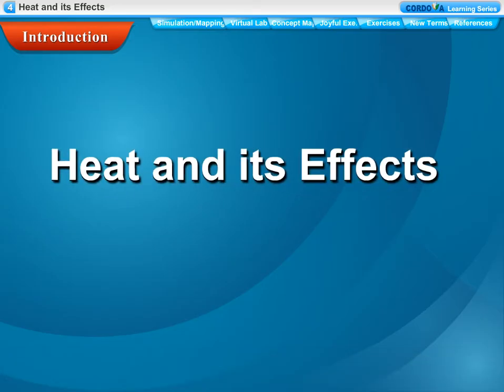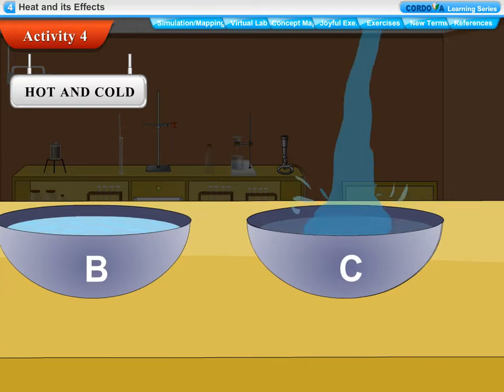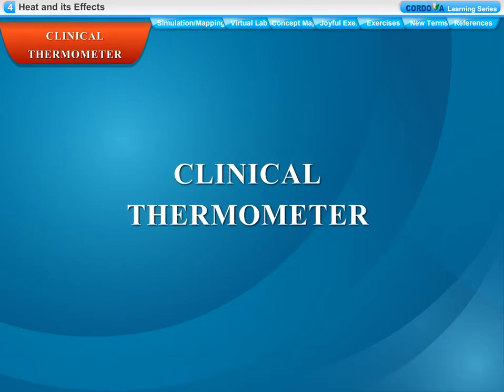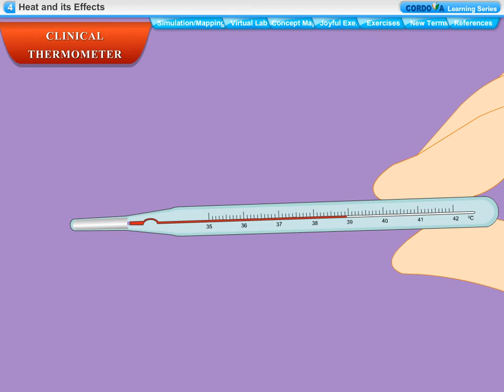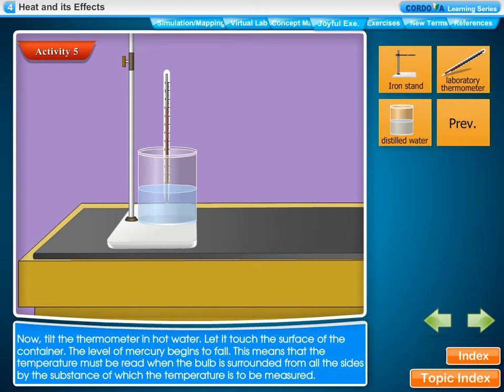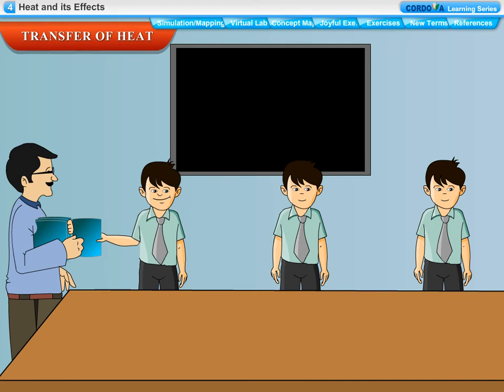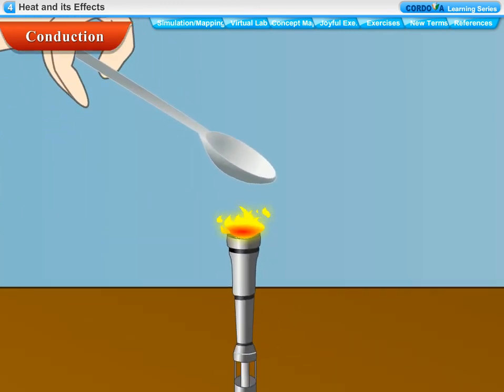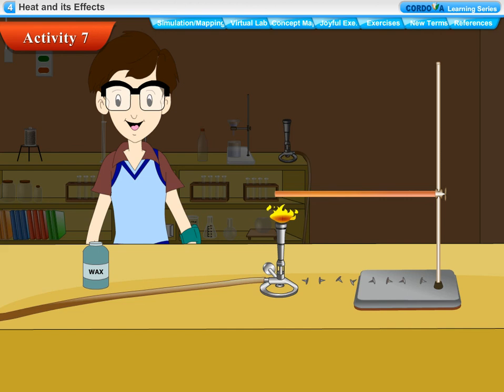Class 7 Science Heat and its effect Chapter 4